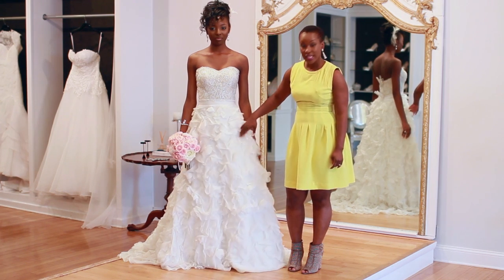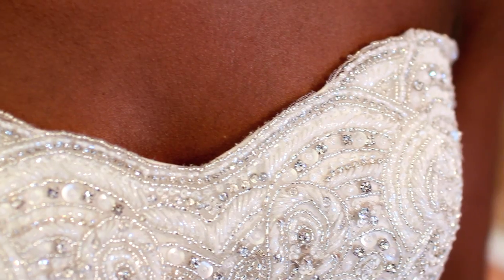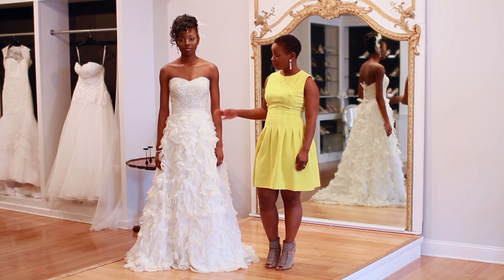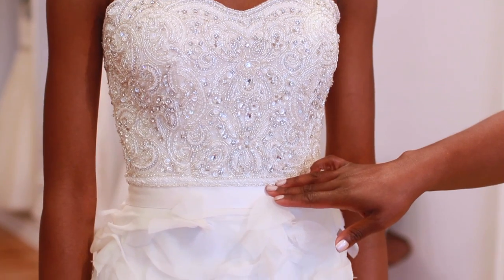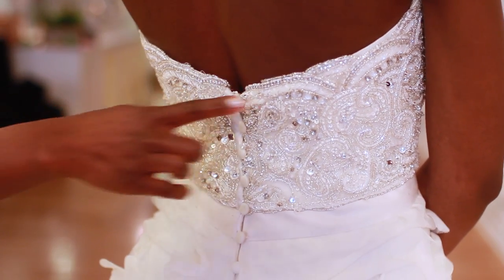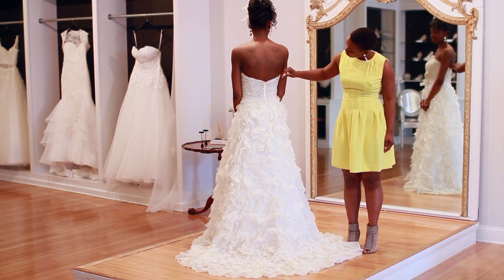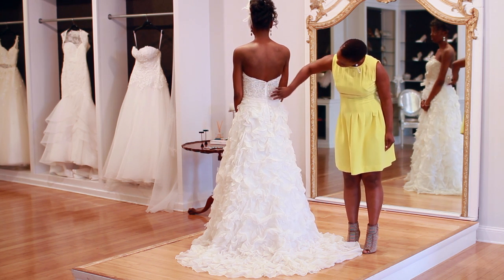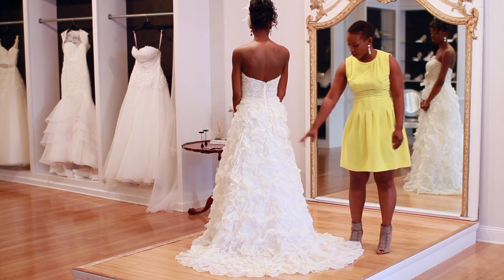Wedding Dress Silhouette: A-Line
Wedding dresses come in different shapes or "silhouettes," Bridal Stylist Selina Howard of "Vainglorious Brides" talks about the "A-line" dress.

Shot on location and featuring dresses from "I Do, I Do Studio,"

Mae B. Films - Videography:  @maebfilms
Selina Howard - Bridal Stylist: @vaingloriousbrides
By Petronella Photography - Photographer: @bypetronella
Nakema Patton - Make Up + Hair: @nspired_by_nakema

Mae B. Films -- B. Authentic, B. Yourself, B. Unapologetic
* Refreshing, easy to watch, how-to videos for modern, hip, fearless, couples planning their non-traditional wedding.